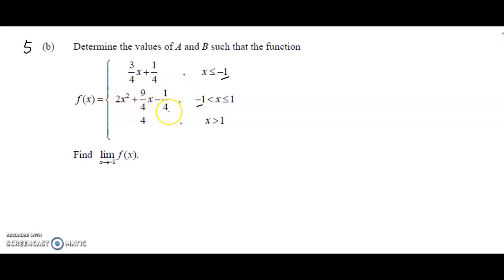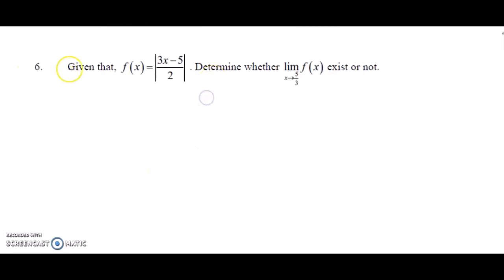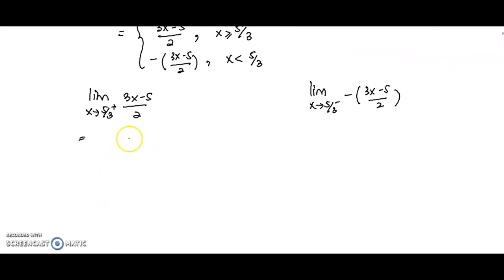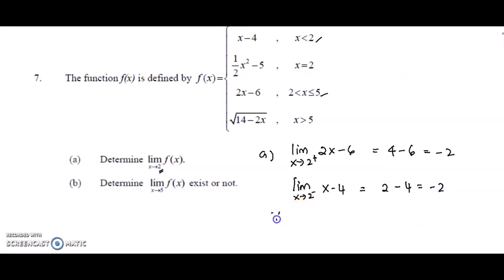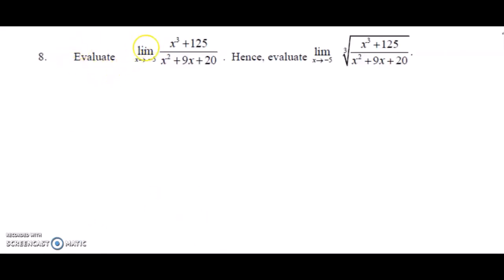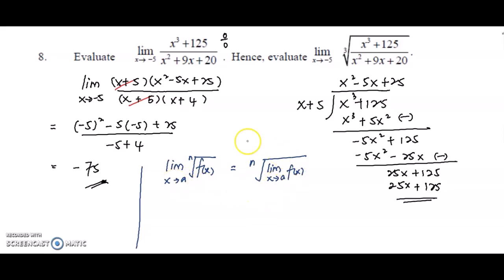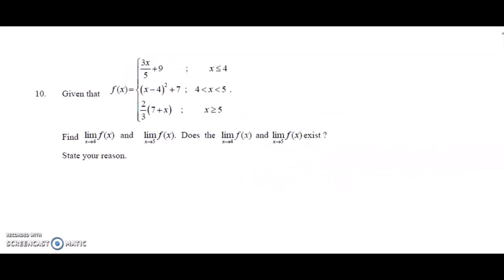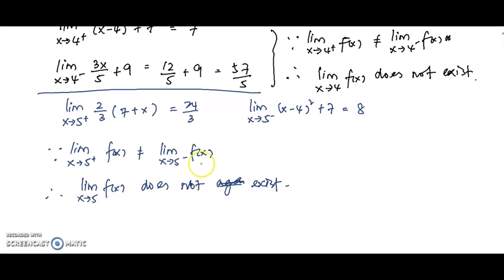Limits (Reinforcement Practice) - Part 2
This video continued from video named "Limits (Reinforcement Practice) - Part 1".